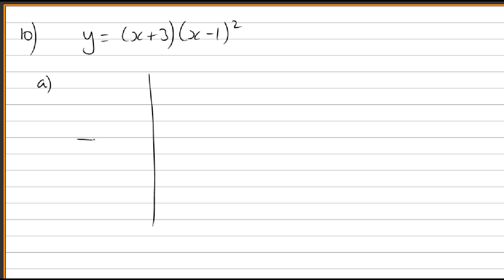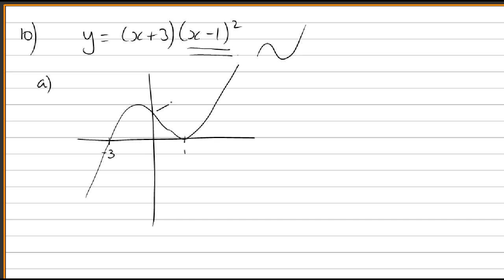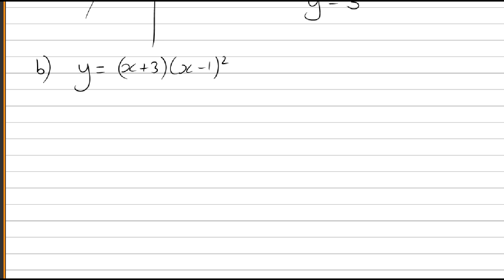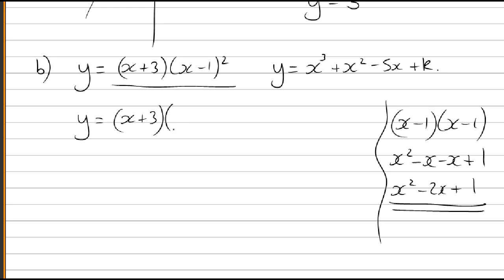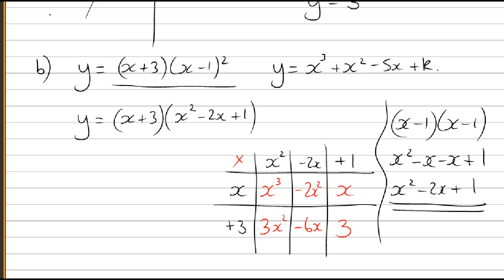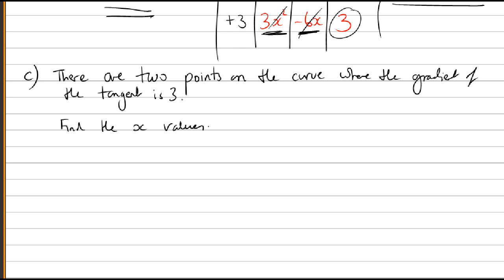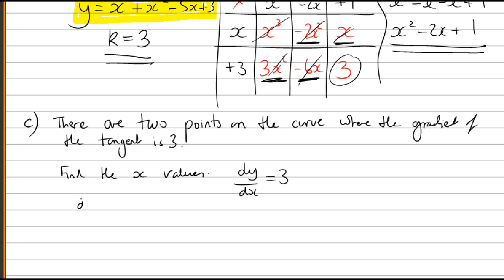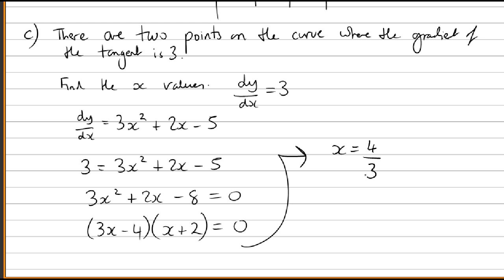jan 2008 10 c1